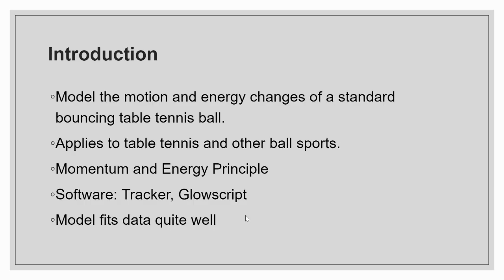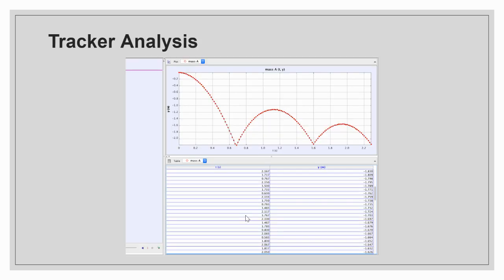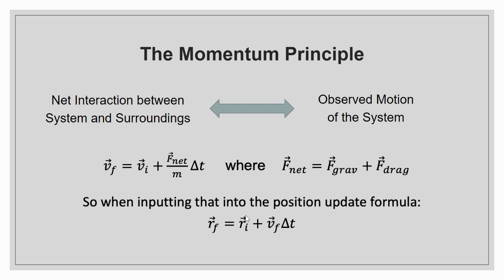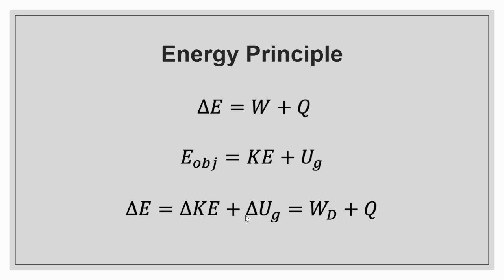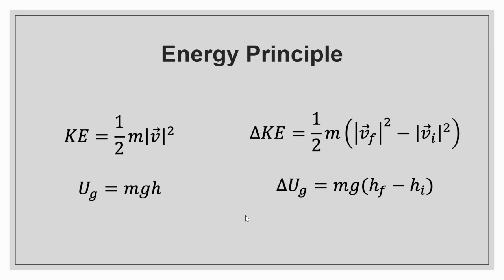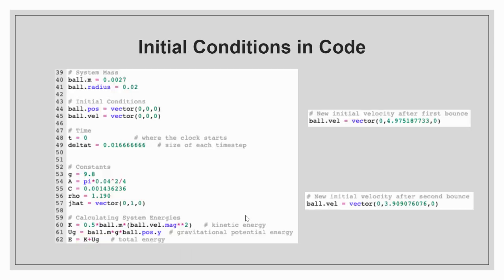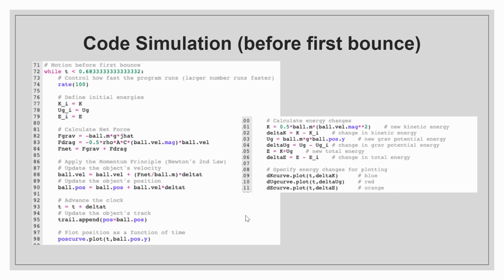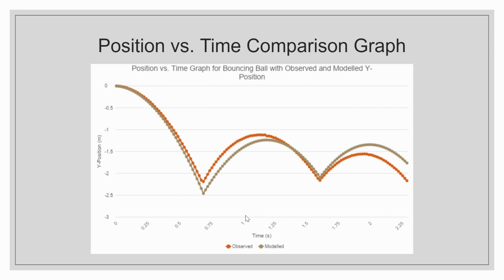Lab 5 PHYS 2211